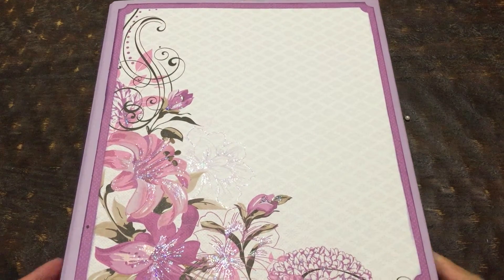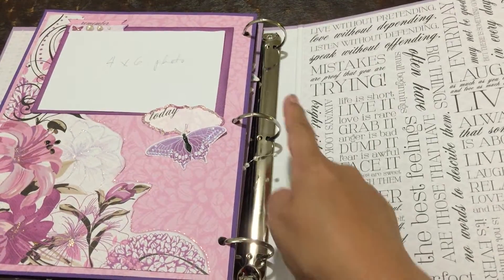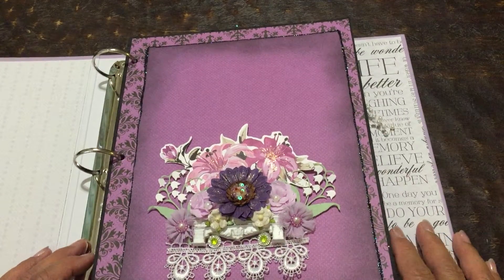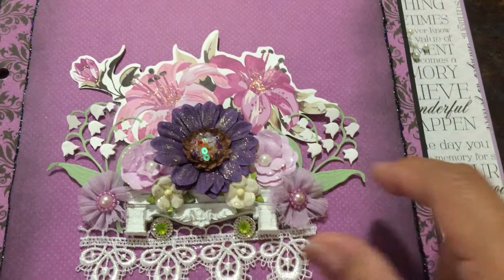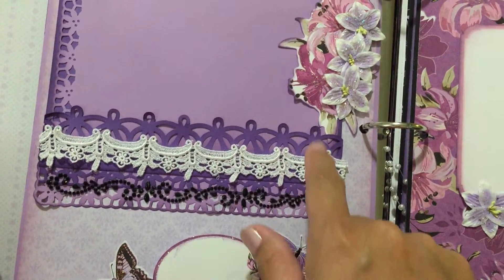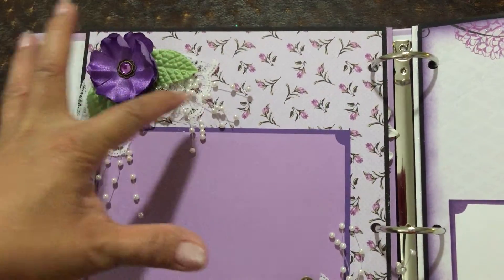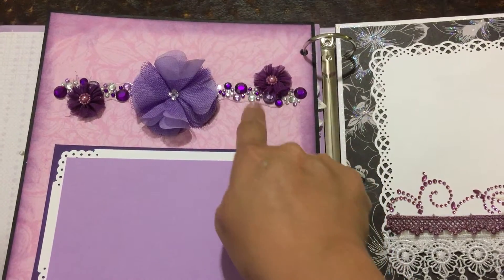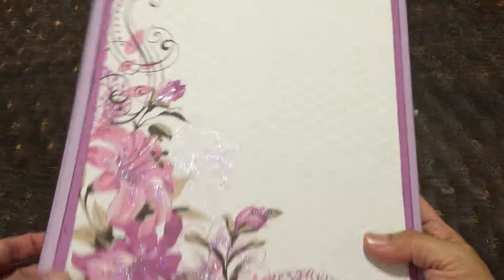Kaisercraft Violet Crush Mini album